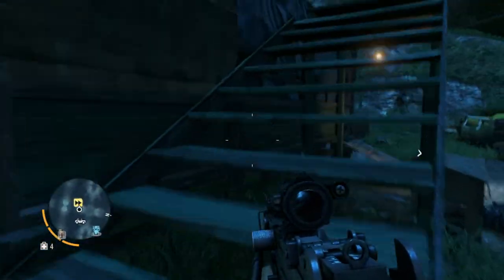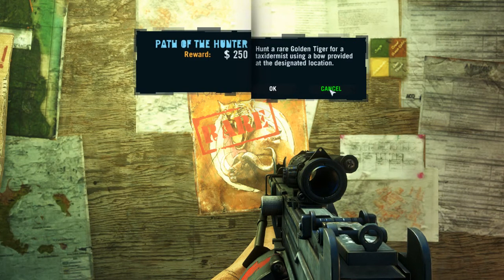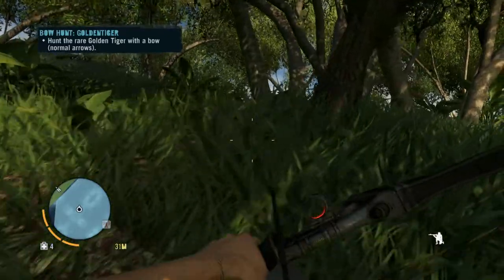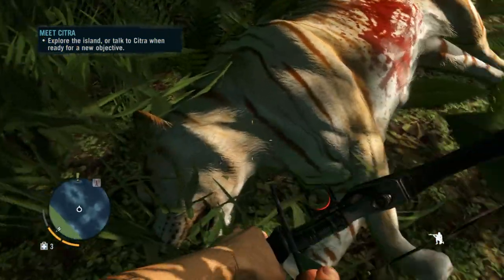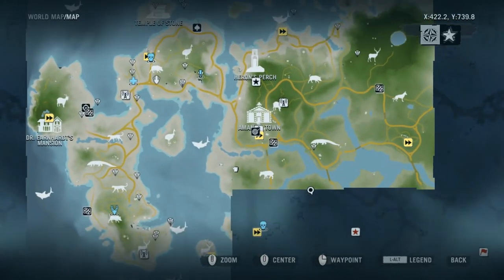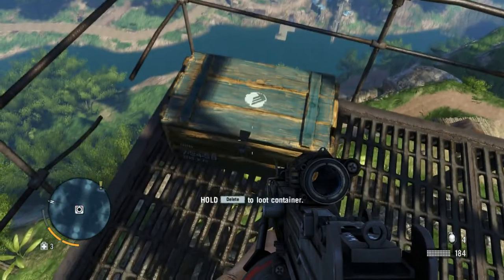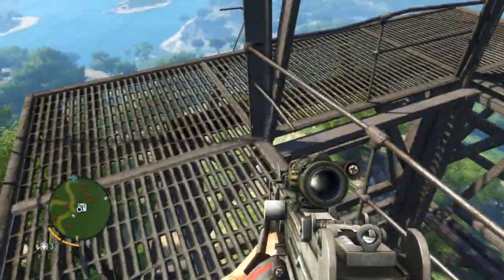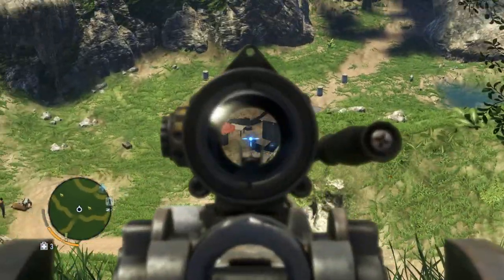Farcry 3 Gameplay Footage Part3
Part 3 of Farcry 3 gameplay. we explore and figure out exactly what we are finally doing. Great game and lots of interesting things happening all the time.